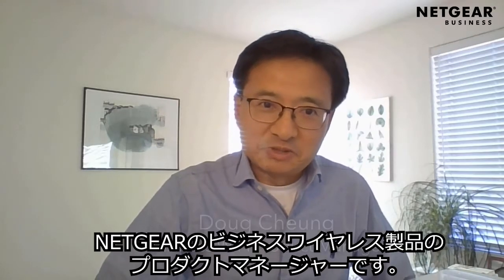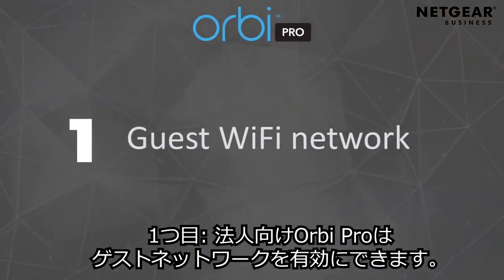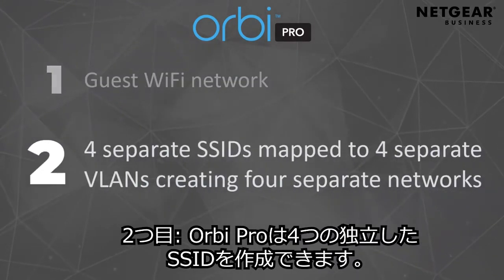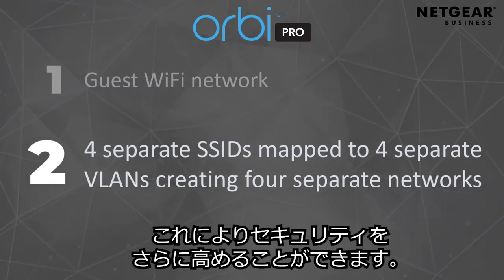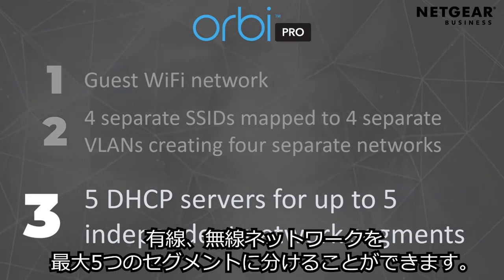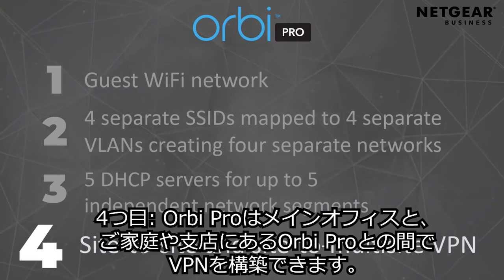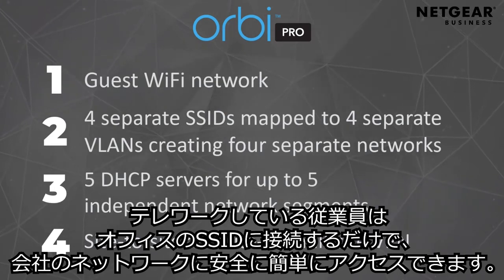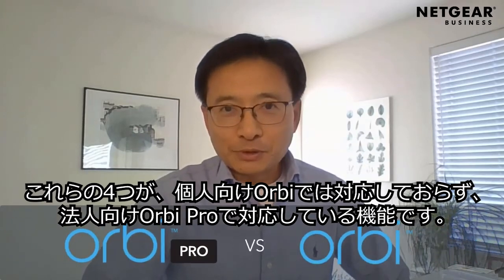個人向けOrbiと法人向けOrbi Pro メッシュWiFiシステムの違いを説明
個人向けOrbiと法人向けOrbi Pro メッシュWiFiシステムの違いは何でしょう？その違いを説明します。

※SRK30のVPNについては、将来対応予定です。